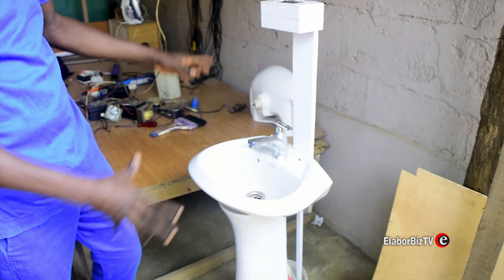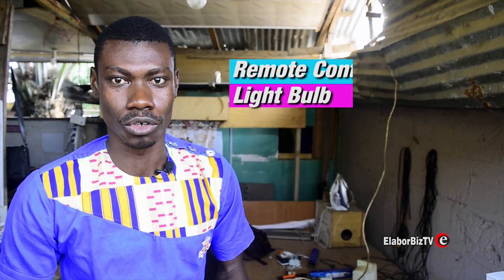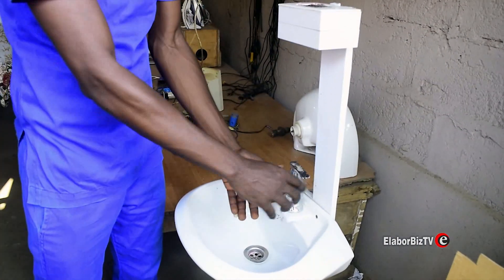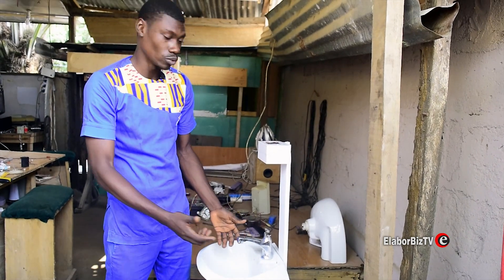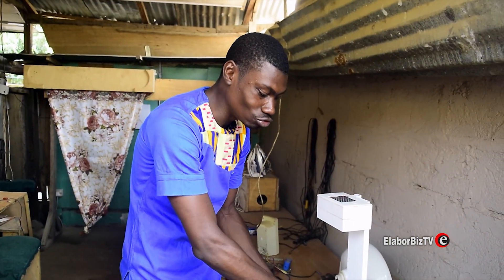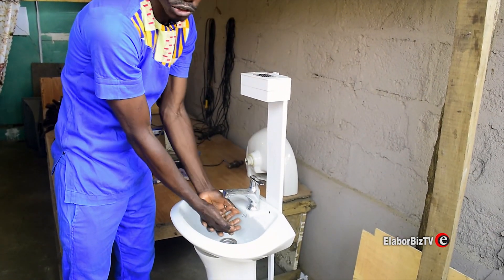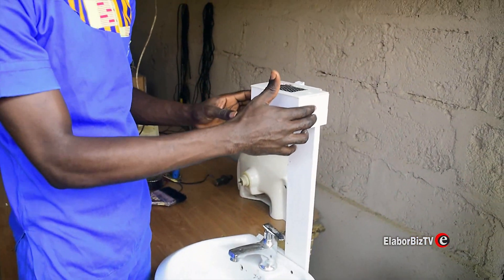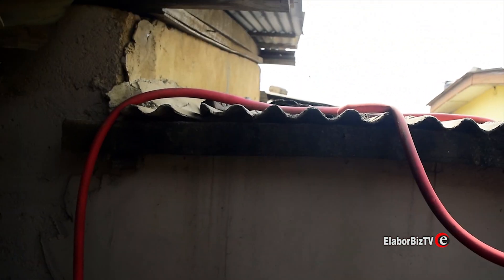Electronic Hand Wash Basin Made by Ghana Technology Wizkid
This electronic hand wash basin is controlled by blowing breeze into the air sensor to get the water flowing. Blow air on the air sensor again and the water stops flowing. This is one of the creations of Ghana's Technology WizKid called Israel Blebo.